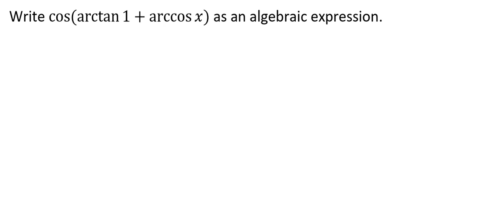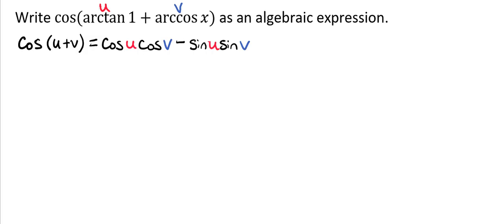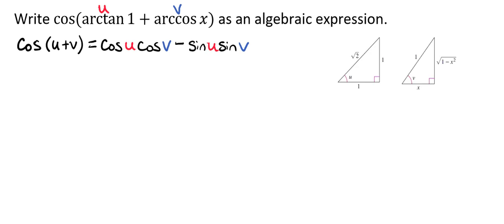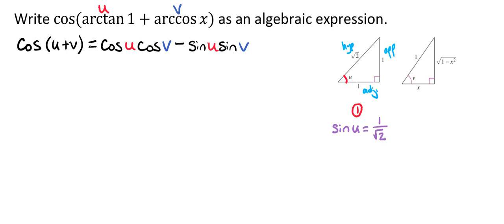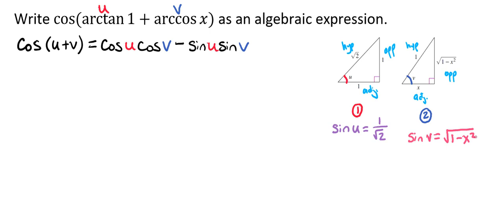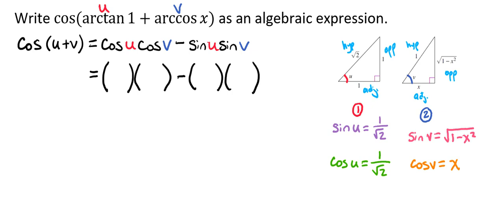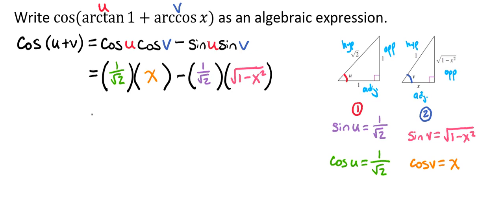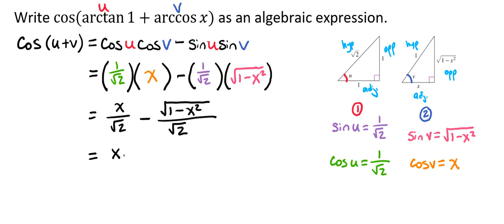An Application of a Sum Formula for Cosine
This video walks you though how to write cos(arctan 1 + arccos x) as an algebraic expression.